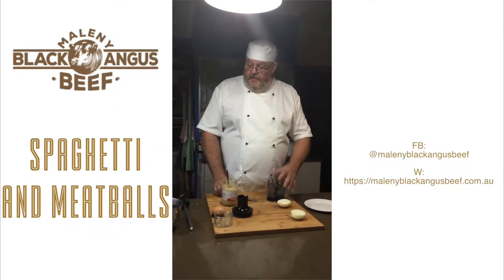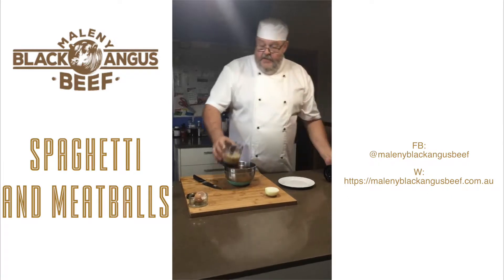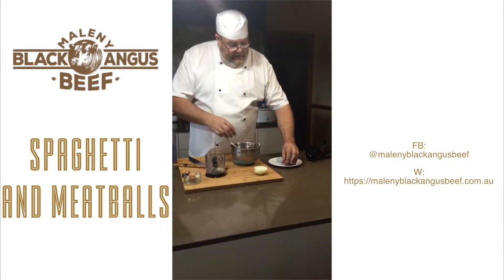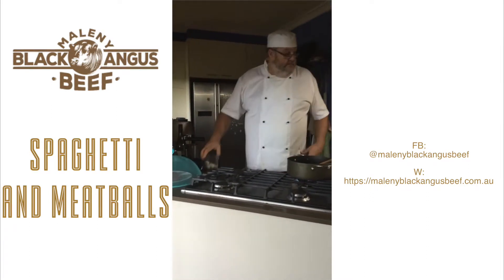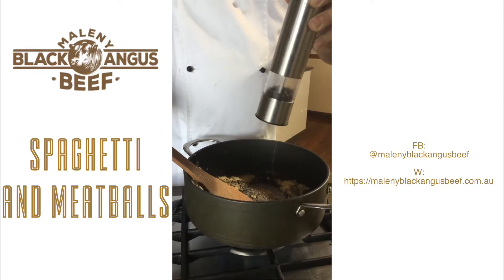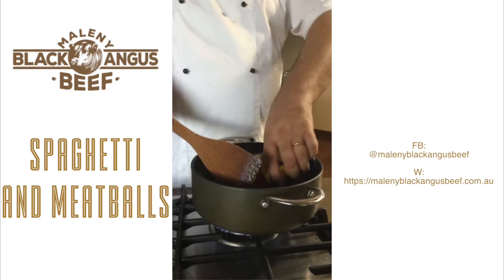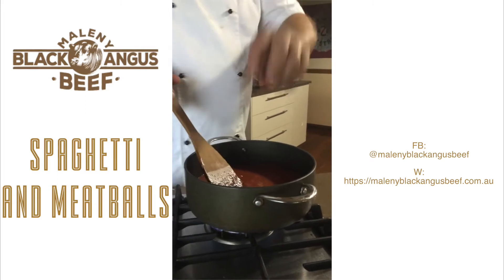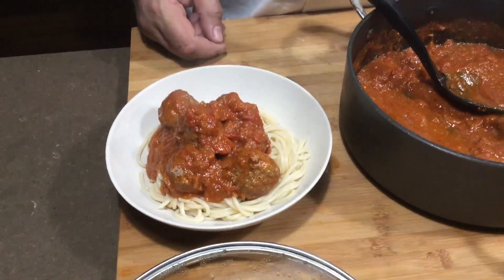Italian Meatballs - made with Maleny Black Angus Beef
Another fabulously simple and nutritious recipe from our chef extraordinaire, Andrew. And this week, Italian meatballs!